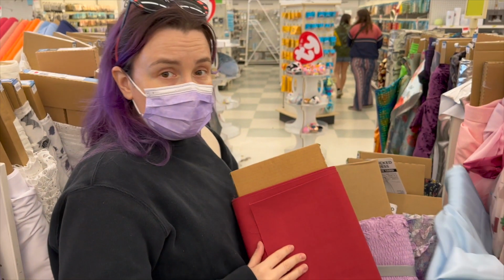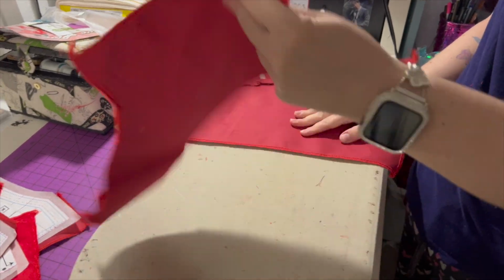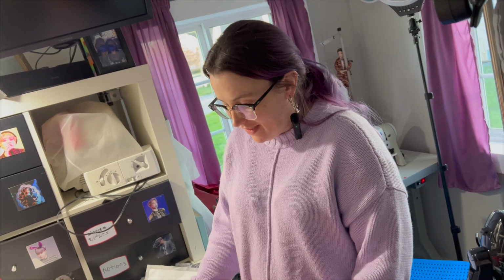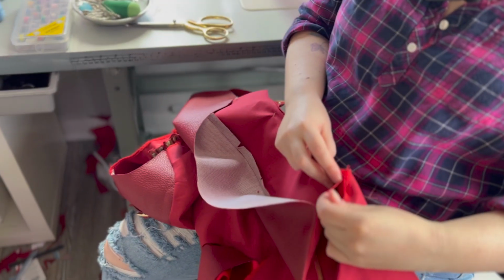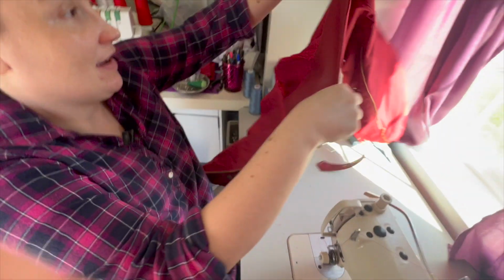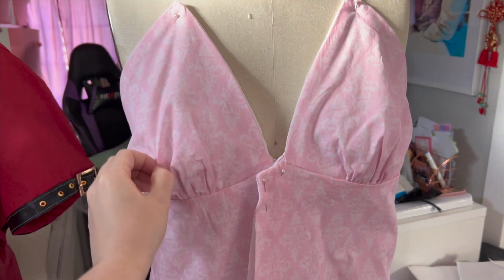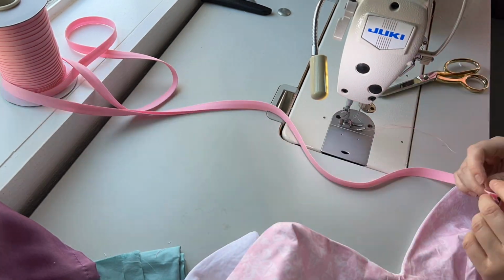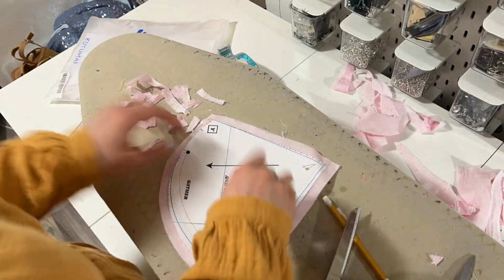Remaking My Aerith Cosplay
This project was a true test of my patience...and I may have lost.

Time Stamp:
00:00 - 00:41 Intro
00:42 - 01:00 Day 1: Shopping
01:01 - 04:08 Day 2: Cutting, Dying, and Zippers
04:09 - 06:12 Day 3: Eclipse Day: Making Jacket
06:13 - 07:42 Day 4 & 5: So Much Brass
07:43 - 11:46 Day 6: Dying Fails & Finishing a Jacket
11:47 - 17:54 Day 7: FAIL A Dress in a day
17:53 - 20:13 Remaking the Dress
20:14 - 21:11 Final Reveal